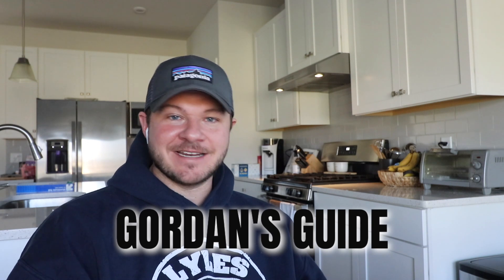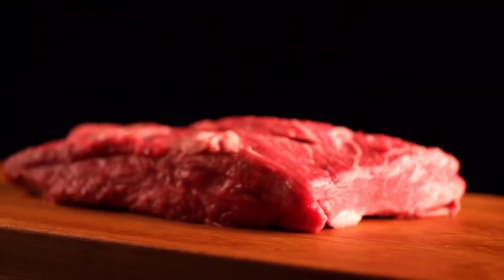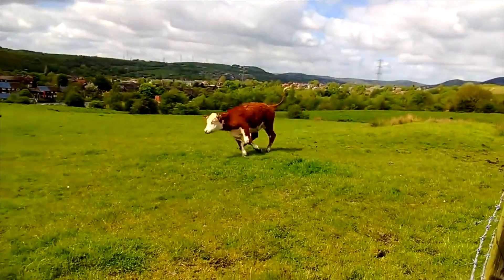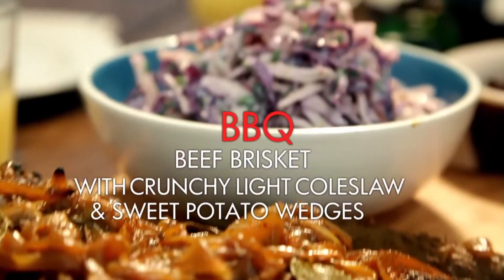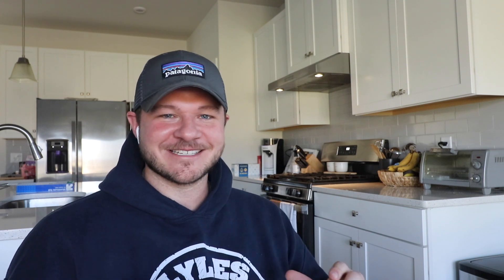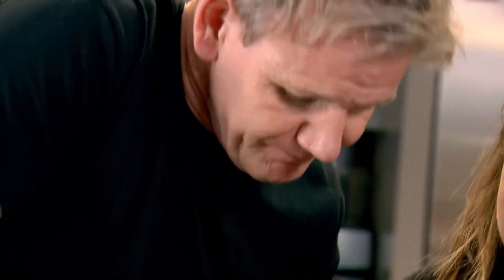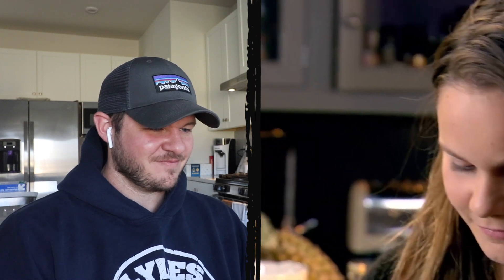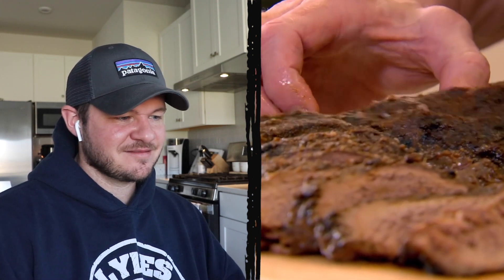BBQ Pitmaster Reacts to Gordon Ramsay's "BBQ" Brisket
Hang out with me on Instagram @chandlerlyles

We all know that Michelin Star chef @gordonramsay is the GOAT. He is a successful restauranteur and Ramsay is definitely my favorite TV chef personality. I've loved making some of his recipes in the past but this time I'm a little skeptical. Gordon Ramsay recently released his guide to bbq brisket. As a bbq pitmaster myself, I'm a little skeptical when any traditionally trained chef gets into the smokehouse.